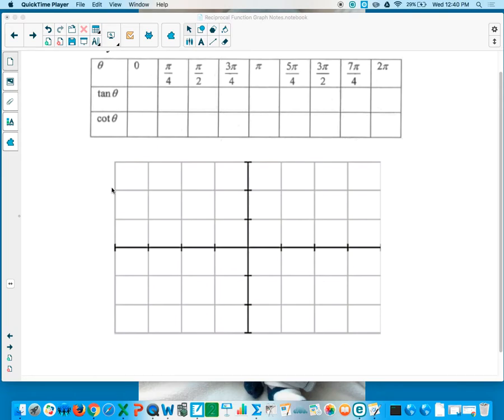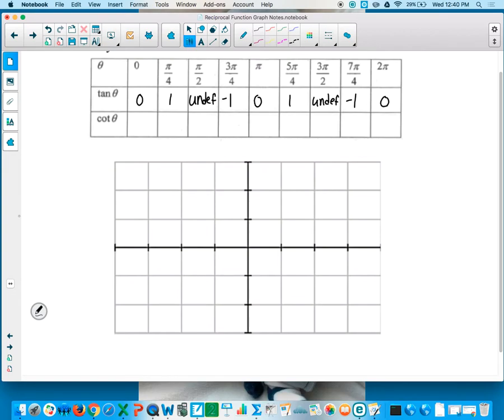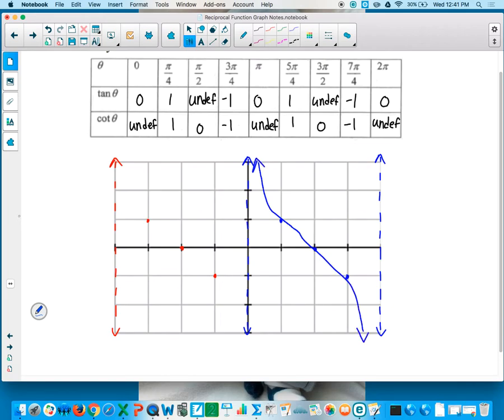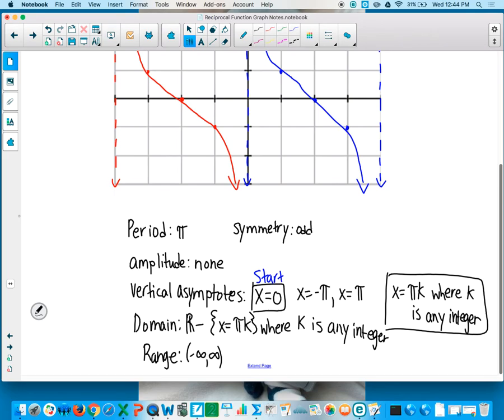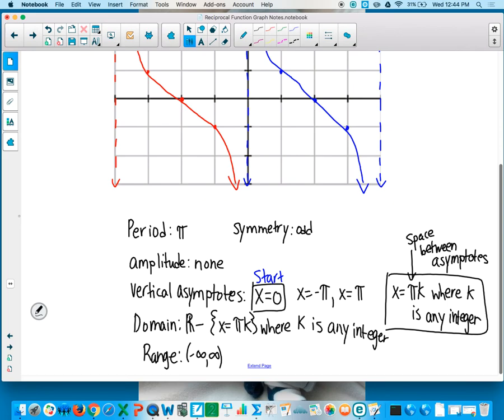Graphing Cotangent intro video